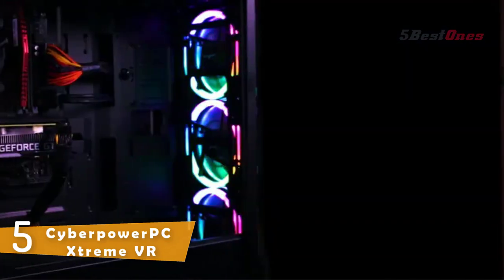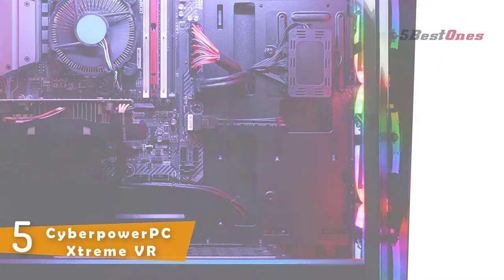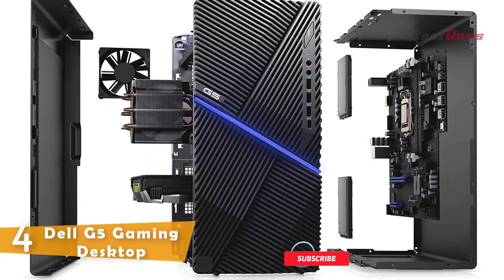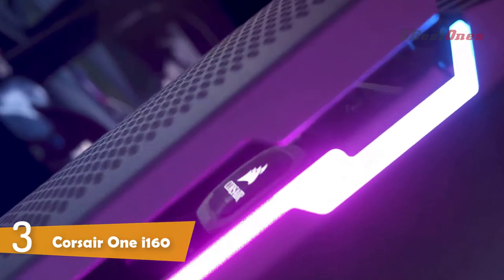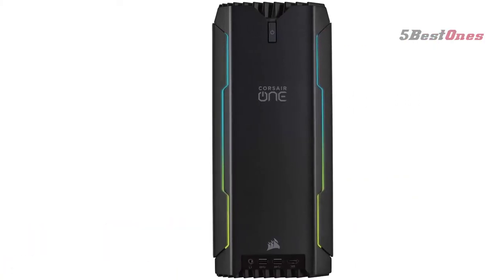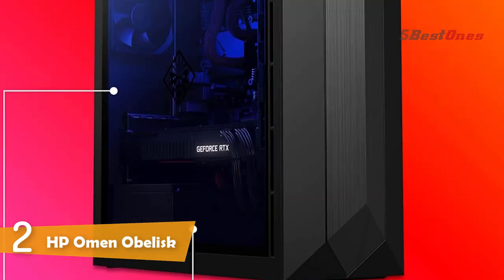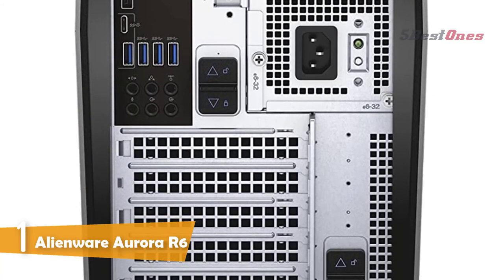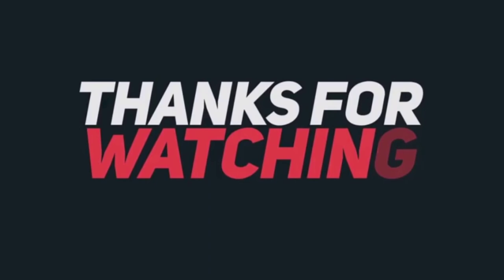Best Budget Gaming PC In 2020 - Top 5 Best Desktops Computer Review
5️⃣CyberpowerPC Gamer Xtreme VR
4️⃣Dell G5 Gaming Desktop
3️⃣CORSAIR ONE i160
2️⃣HP Omen Obelisk
1️⃣Alienware Aurora R6

If this video was helpful to you, please remember to leave a like and subscribe to my channel to see more videos like this in the future, and if you have any questions related to the products we listed here, leave a comment down below and I will get back to you as soon as I can!

➥ Prime Discounted Monthly Offering

➥ Try ALL Prime benefits FREE for 30 days

➥ Amazon Music Unlimited

➥ Try Amazon Home Services

➥ Kindle Unlimited Membership Plans

➥ Create an Amazon Wedding Registry

➥ Try Audible and Get Two Free Audiobooks

If you find any of your copyrighted material in this video, please leave us a message so we can resolve the issue or notify me via YouTube comments or email.© All rights reserved by respective owners